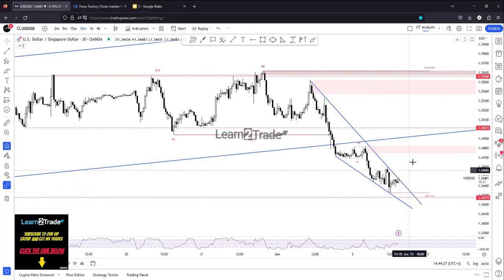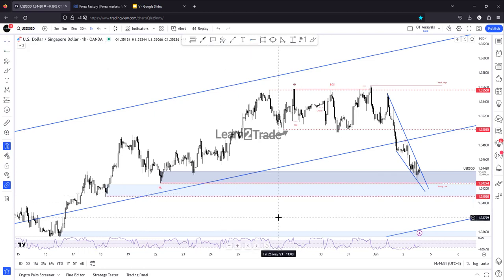USD/SGD In A Strong Buying Zone, NFP In Spotlights | June 02, 2023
The USD/SGD pair crashed and now it has reached a major demand zone, a bullish pattern may announce a new leg higher.